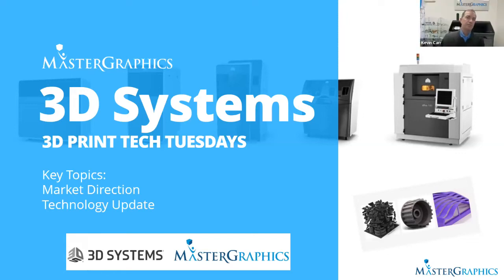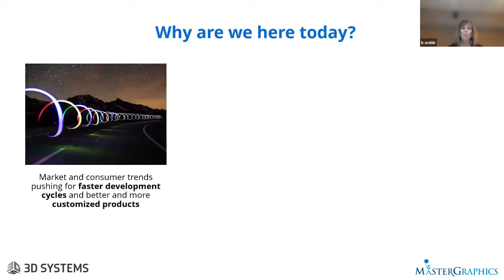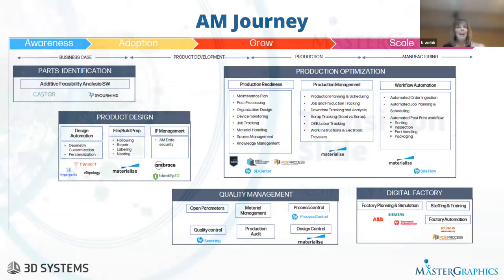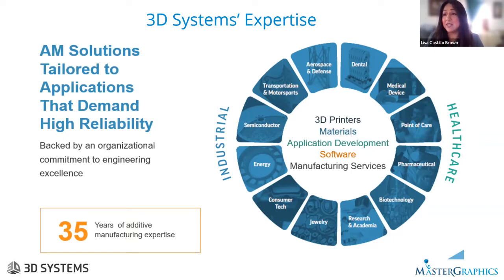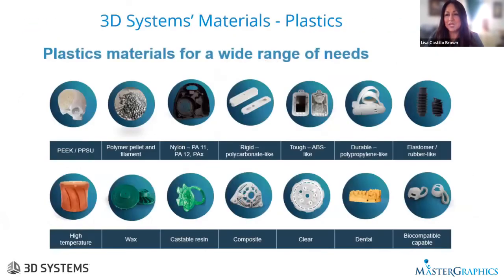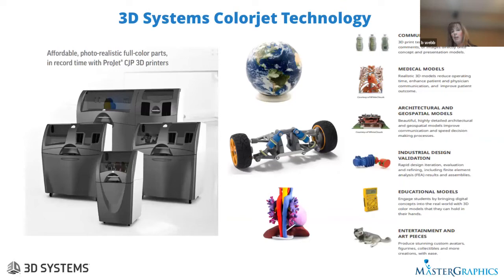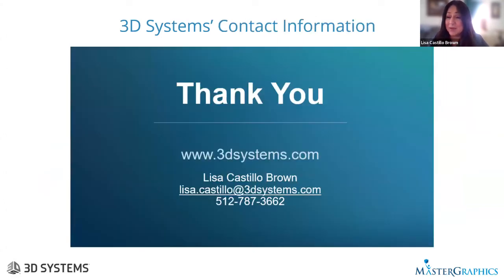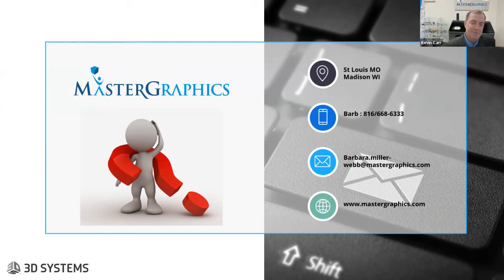Tech Tuesday Mini Webinar 3D Systems 10 18 22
Check out this mini webinar from MasterGraphics, an overview of 3D Systems offers and company for our first 3D Print Tech Tuesday.